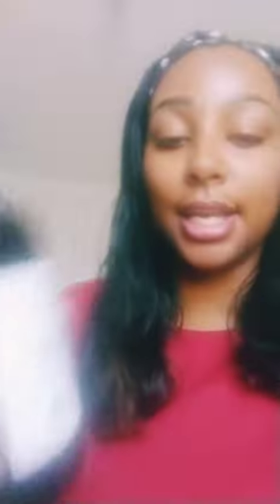laundry liquid review ( chemical free)